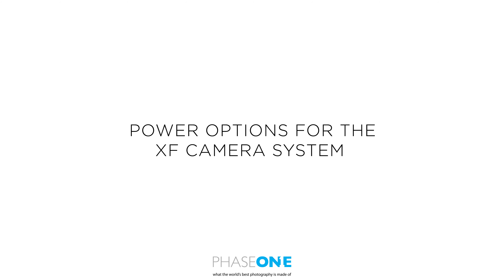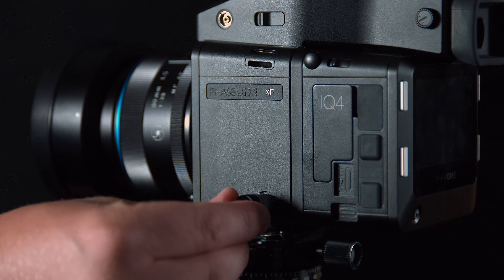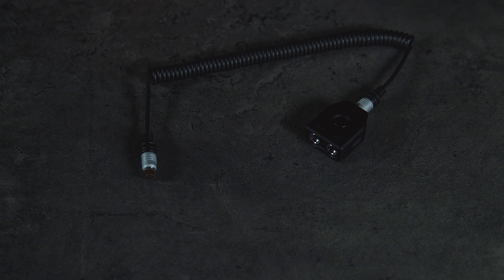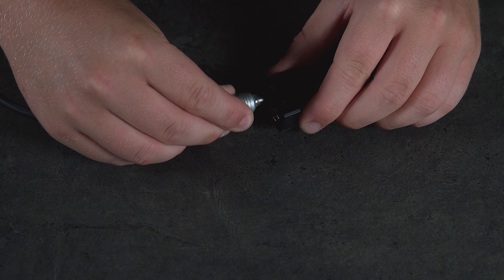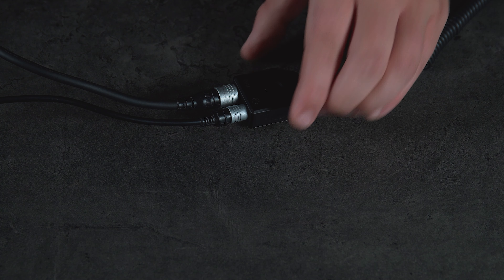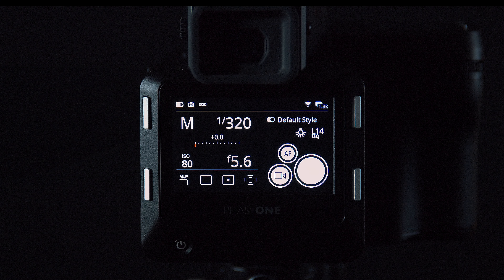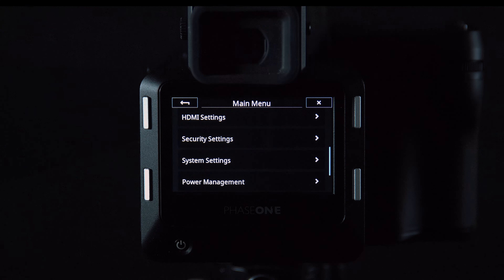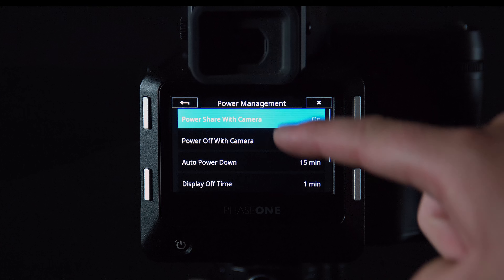Support | Power Options on the XF Camera | Phase One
In this video we will look at the available power options on the XF camera system.